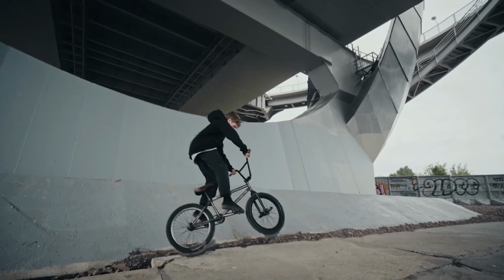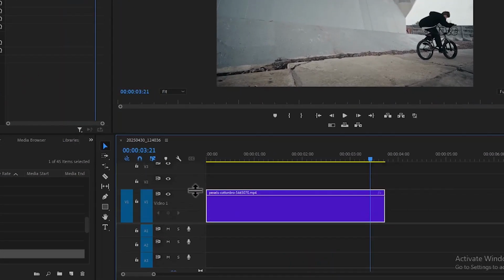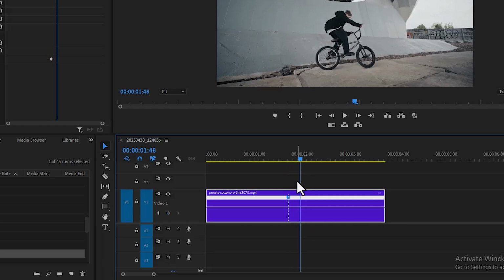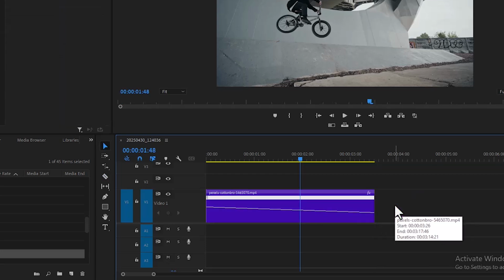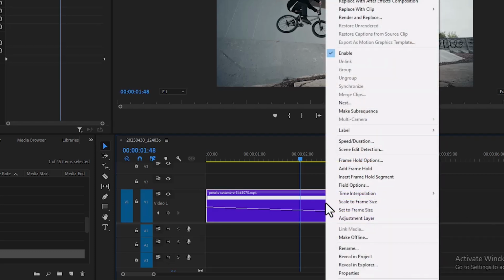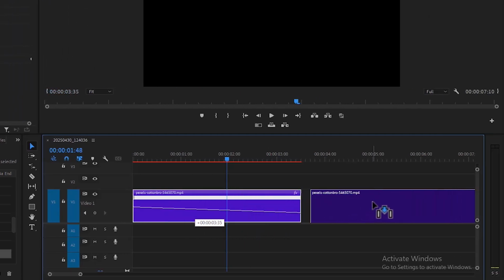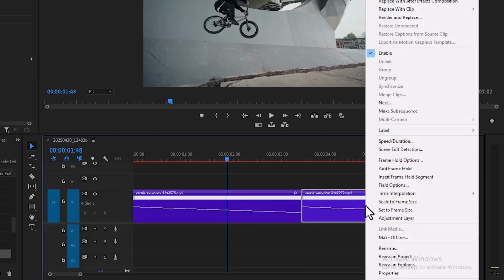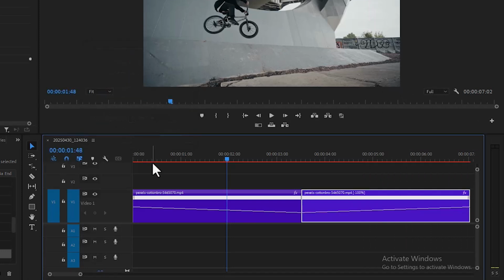Smooth Reverse Clips In Premiere Pro | Beginner Masterclass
🔁 How to Create Smooth Reverse Clips in Adobe Premiere Pro | Step-by-Step Tutorial

Want to reverse a video clip in Premiere Pro and make it look clean and professional?

In this tutorial, you'll learn how to smoothly reverse footage without choppiness, glitches, or awkward transitions — perfect for cinematic effects, music videos, reels, or creative storytelling.

✅ What You’ll Learn:
How to reverse a video clip in Premiere Pro
Techniques for smoother playback and transitions
Adjusting speed and frame blending for better results
Pro tips for seamless motion and natural flow

📌 Software Used: Adobe Premiere Pro (Windows/Mac)

🎯 Why This Video is a Must-Watch:
Reversing clips is more than just hitting "reverse" — if you want it to look smooth and cinematic, you need the right settings and techniques. This quick guide will show you how to reverse like a pro!

✨ Tools Covered:
Speed/Duration settings
Time Interpolation (Frame Blending / Optical Flow)
Basic Timeline Tips for Clean Editing